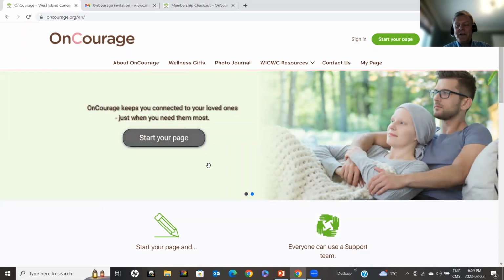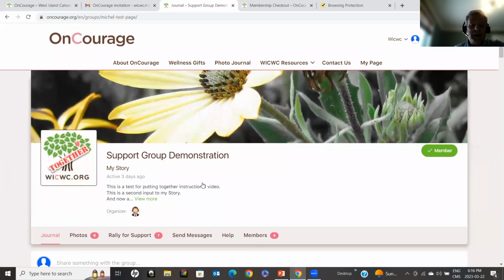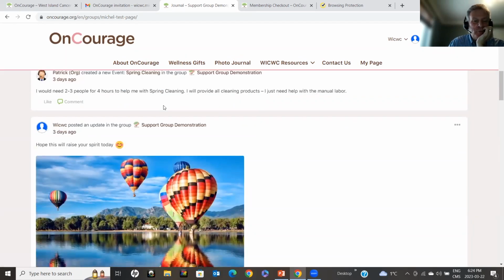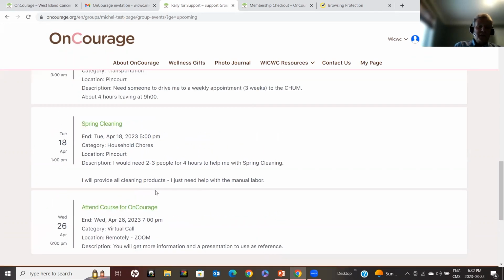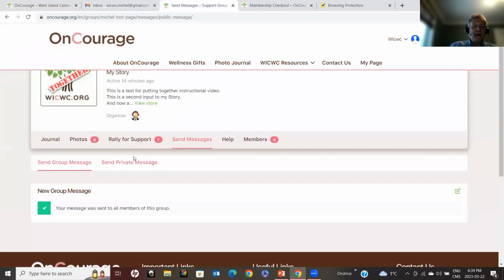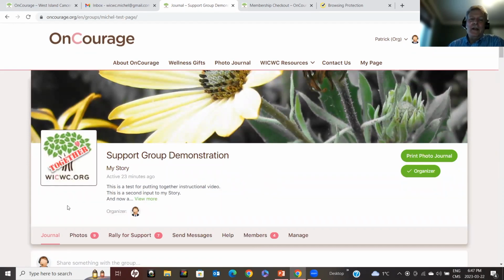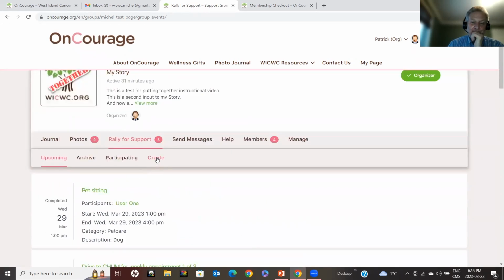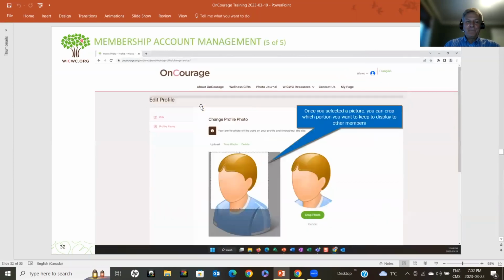OnCourage Tutorial March 2023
English only. Created by the West Island Cancer Wellness Centre.
***Your OnCourage webpage is the communication hub of your cancer journey.
In one place, you can post health updates, photos, and more for family and friends and invite them to do the same.